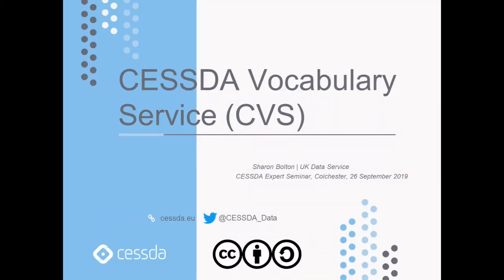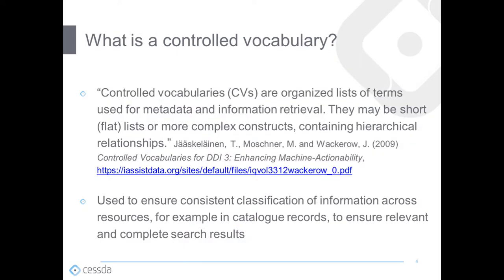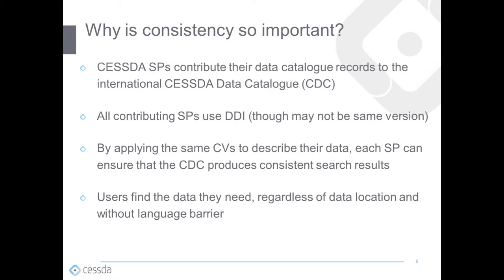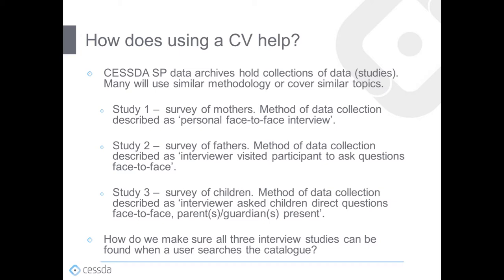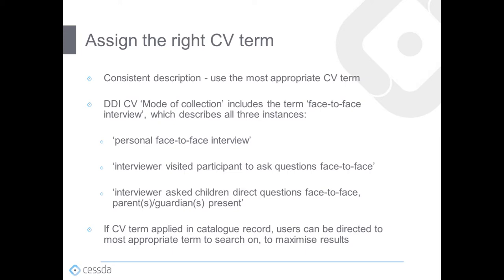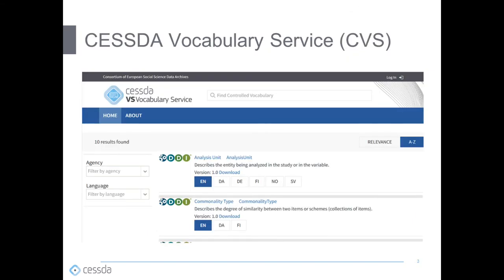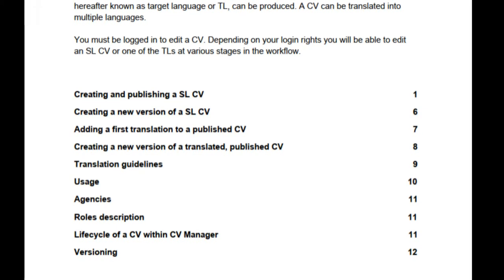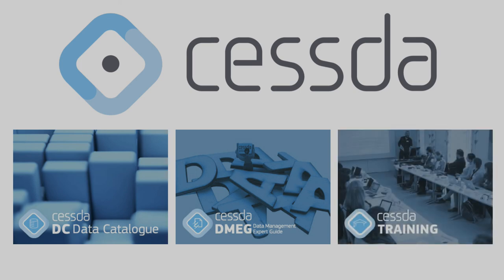Introduction to CESSDA's Vocabulary Service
This video introduces you the CESSDA's Vocabulary Service, and how it helps make social science data information easier to find. This video is also available on Zenodo